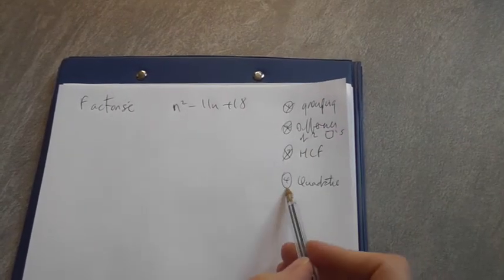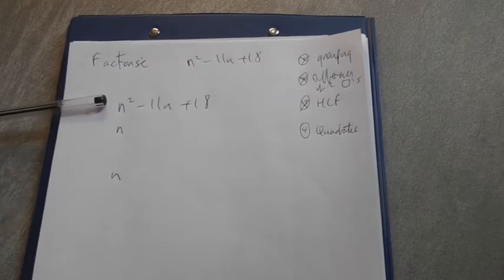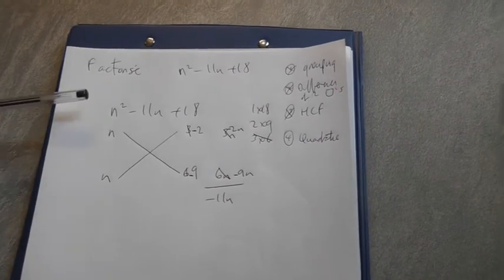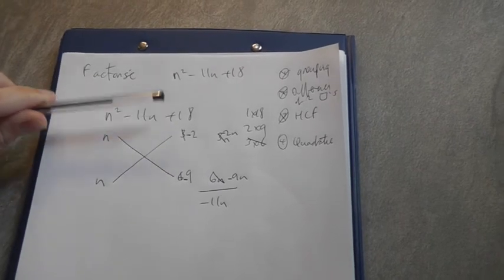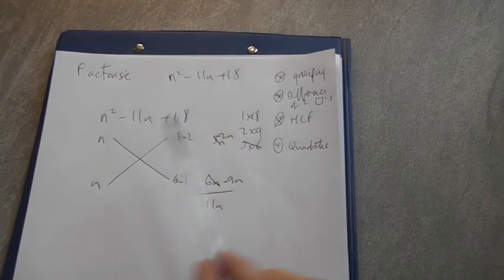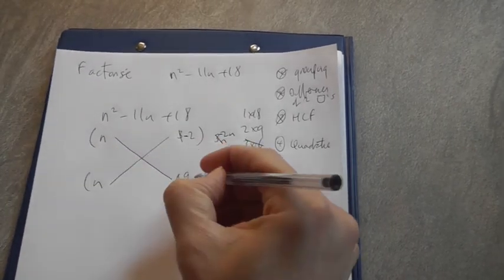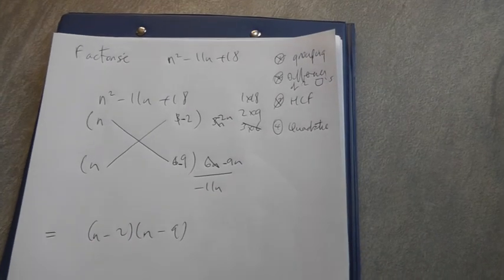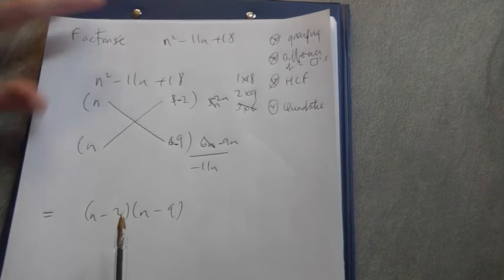JC Maths HL: Factorisation: Quadratic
Junior Cert Maths: How to factorise a quadratic trinomial using the big X technique